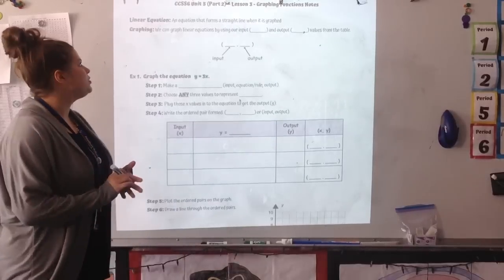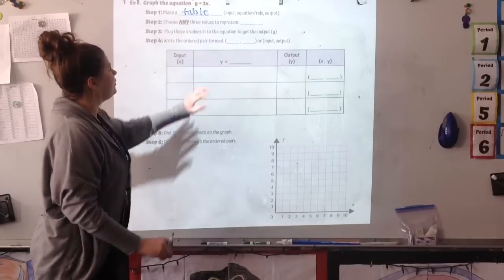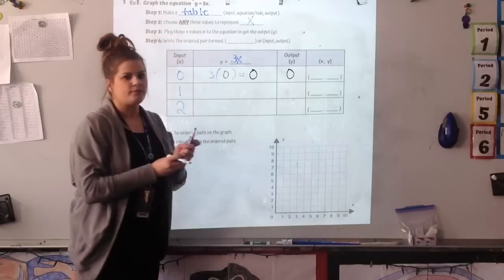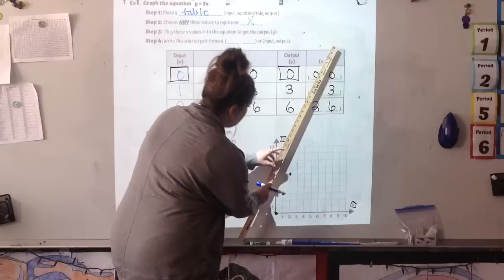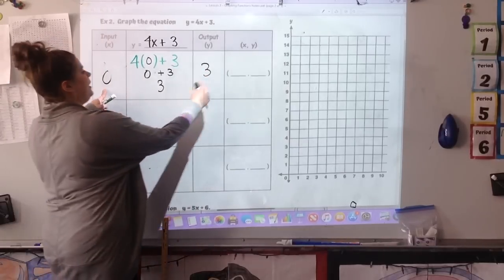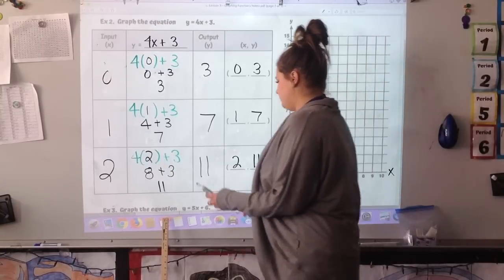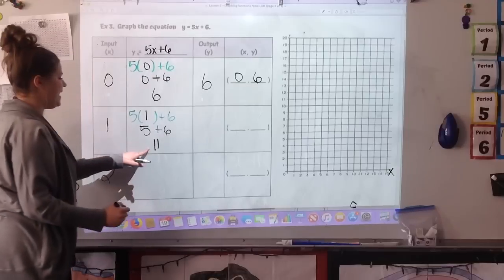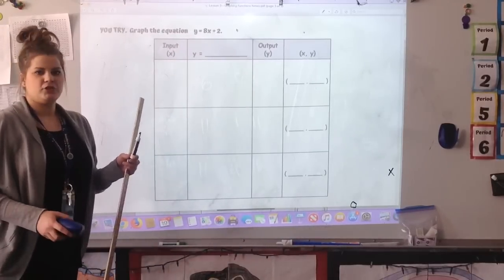CCSS6- Unit 5 (part 2) - Lesson 3 - Graphing Functions